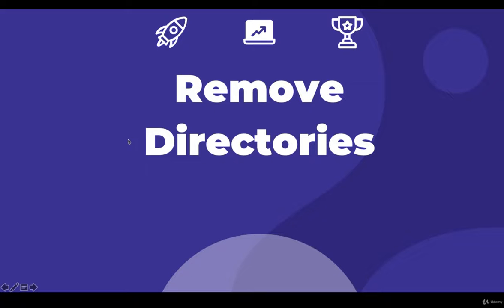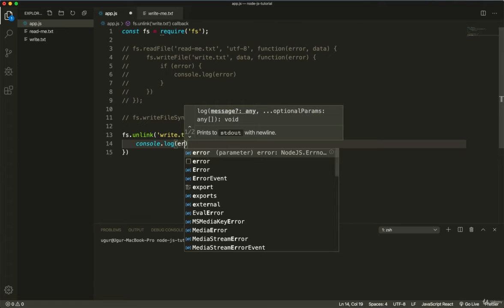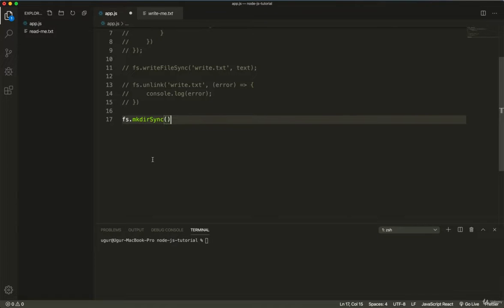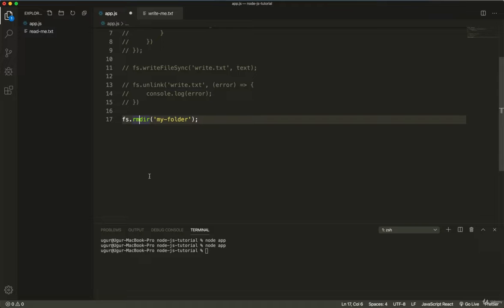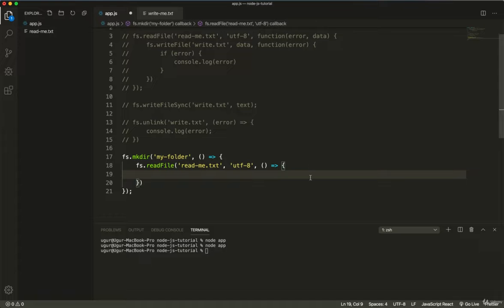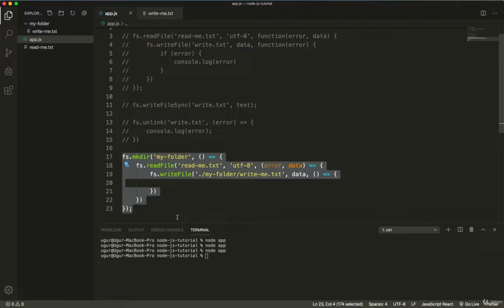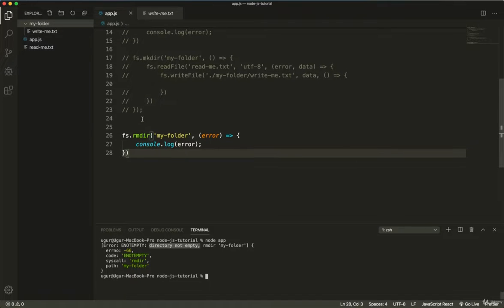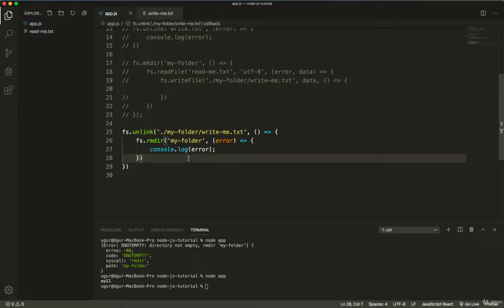11 Creating and Removing Directories